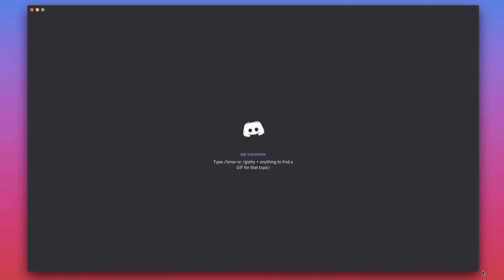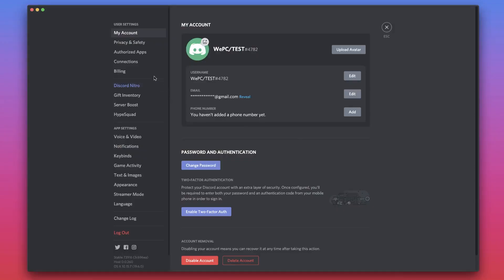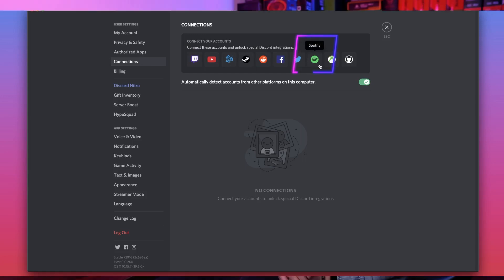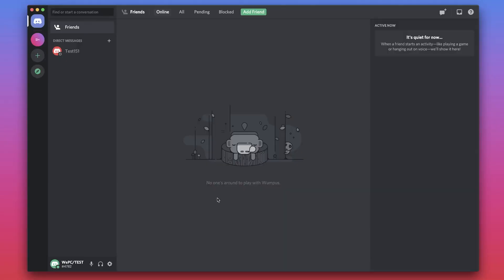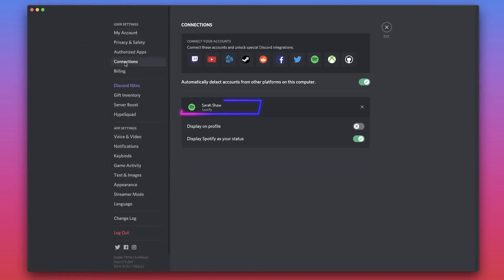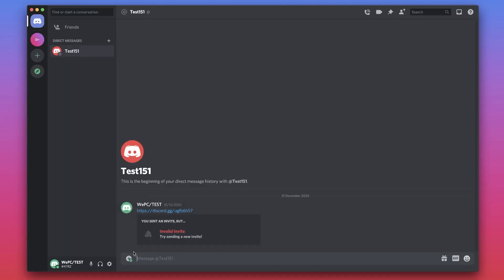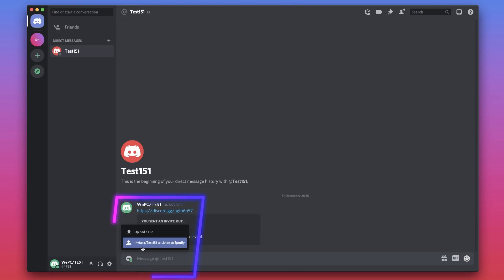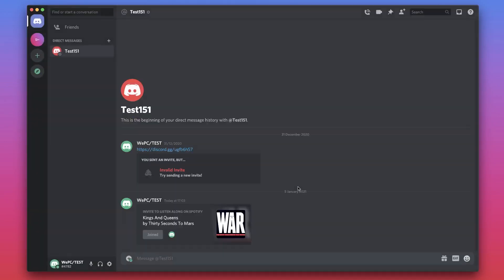How To Connect Your Spotify To Discord | Easy tutorial guide | Learn Discord Ep. 30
In this how to video, Sarah talks us through How To Connect Your Spotify Account To Discord!

Timestamps:
00:00 - 00:29 (Intro)
00:30 - 1:24 (Connect Spotify to Discord)
1:25 - 2:05 (Spotify + Discord Features)
2:06 - 2:25 (Outro)